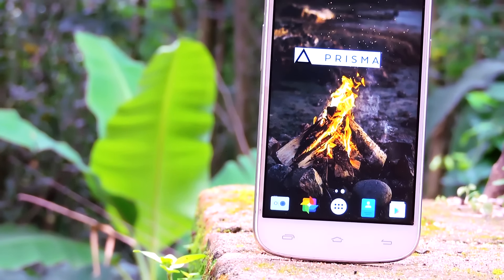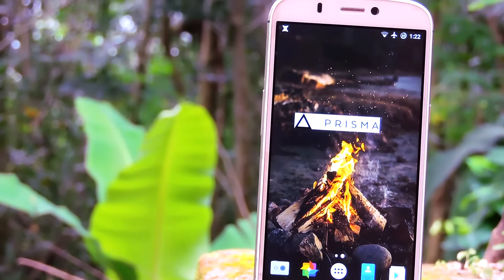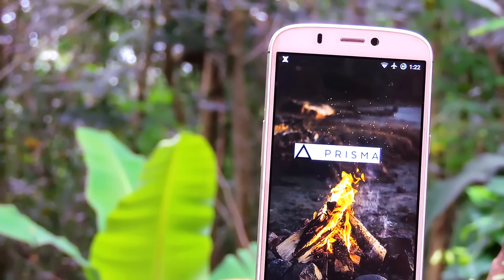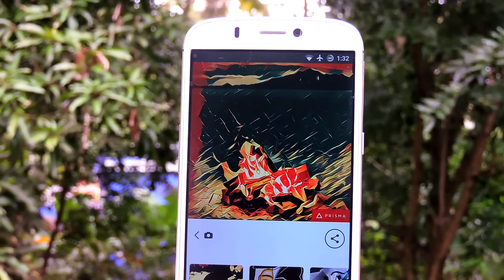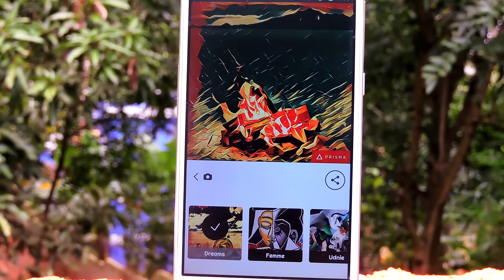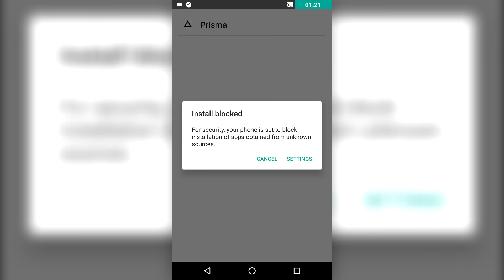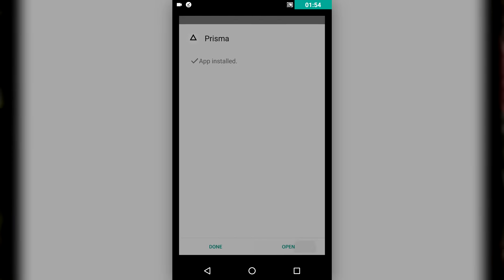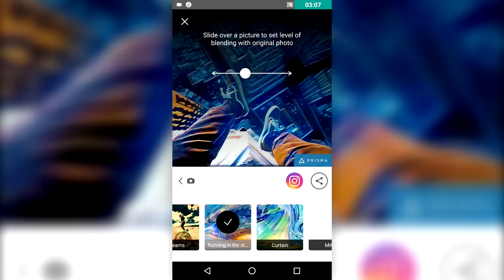Download PRISMA for Android FREE (Link updated on 25-07-15)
Beta version of prisma is not working anymore, you can download the official version from the play-store soon.

hey guys in this video i will show you how to download apk and install prisma on your android phone . Prisma is a very good photo-filter-app. I like it a lot. I hope you guys like it too. Prisma finally released a public beta yesterday (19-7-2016), this app requires internet.